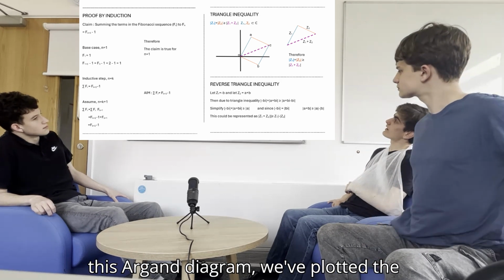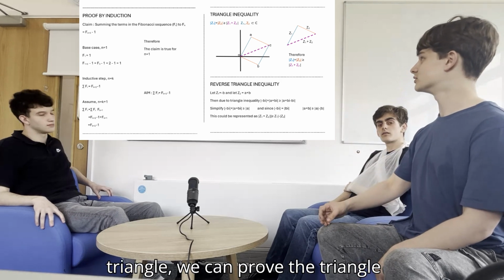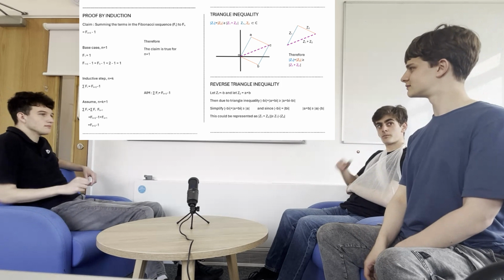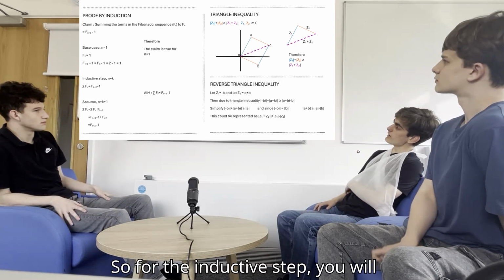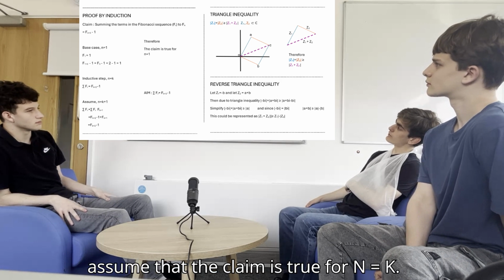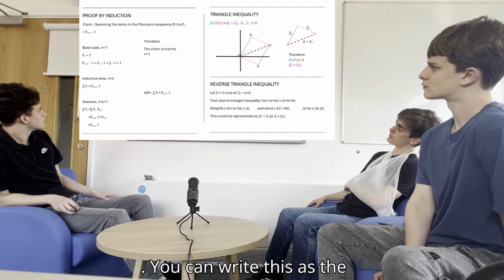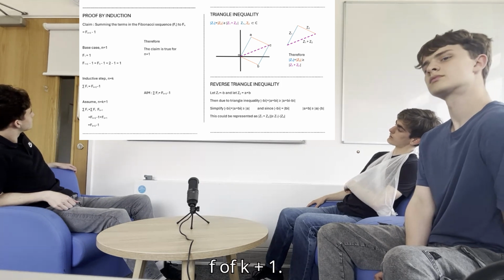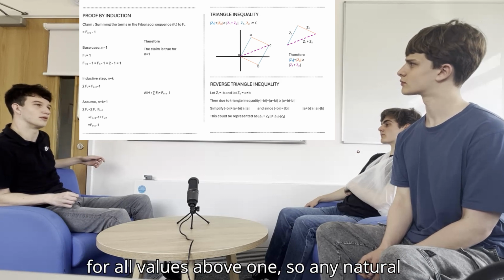Complex Conversations EP2 Not so basic concepts with the Mandelbrot set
We are a group of students from Surrey Maths School and have created this podcast to share our research on the Mandelbrot set.
This is the second episode of a 7-episode podcast, where we discuss the Mandelbrot set as we further our mathematical knowledge, sharing this underst